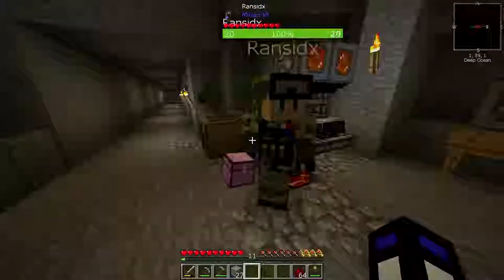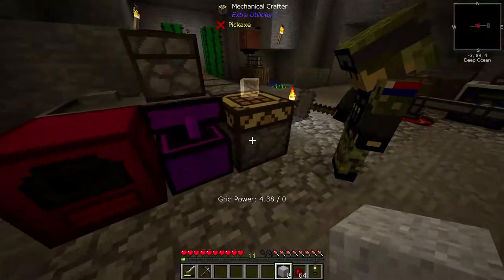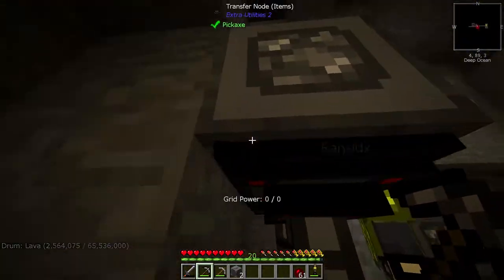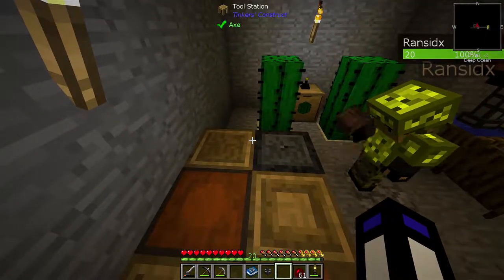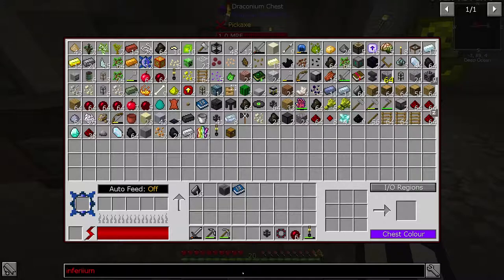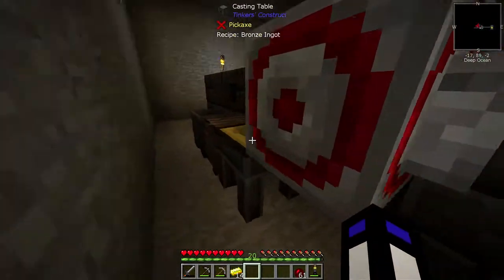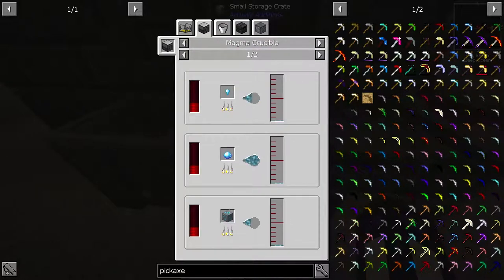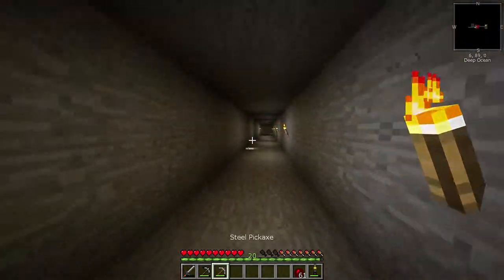StoneBlock 2 w/Ransidx | Tinkers Construct and Garden Cloches! E3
Making progress in Stoneblock 2 w/Randsix! We got into Tinkers Construct so we could double our ores and also started on our Garden Cloches! Stoneblock 2 has so many different ways to get your ores and materials, we utilized Tinkers Construct and Garden Cloches early on for maximum output down the road! Making seared bricks and getting those quest rewards!

Minecraft is a sandbox construction game created by Mojang AB founder Markus "Notch" Persson, inspired by Infiniminer, Dwarf Fortress, Dungeon Keeper, and Notch's past games Legend of the Chambered and RubyDung. Gameplay involves players interacting with the game world by placing and breaking various types of blocks in a three-dimensional environment. In this environment, players can build creative structures, creations, and artwork on multiplayer servers and singleplayer worlds across multiple game modes.

Minecraft! Stoneblock 2! Tinkers Construct! Garden Cloches!